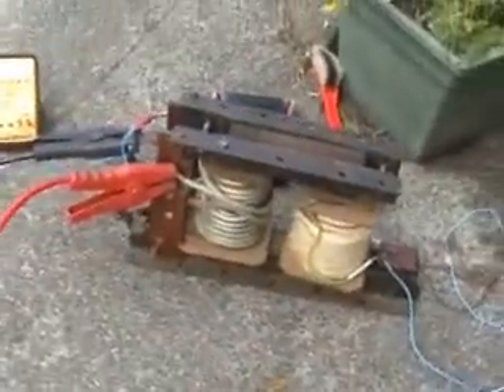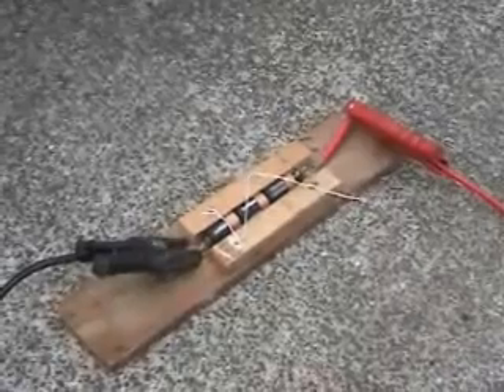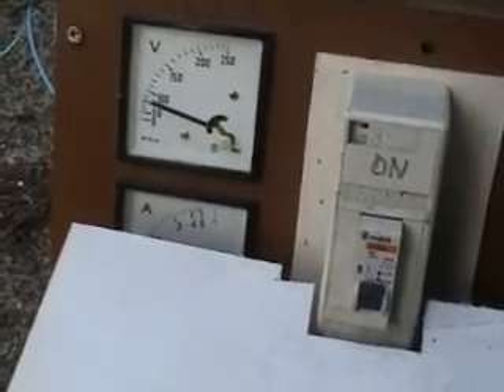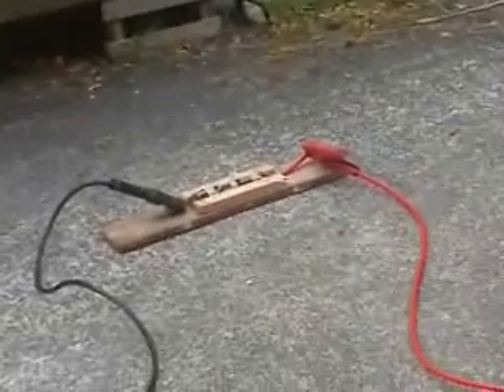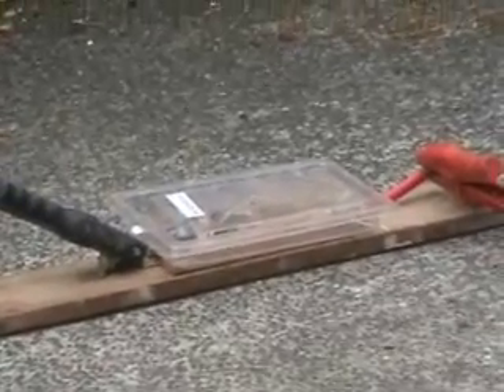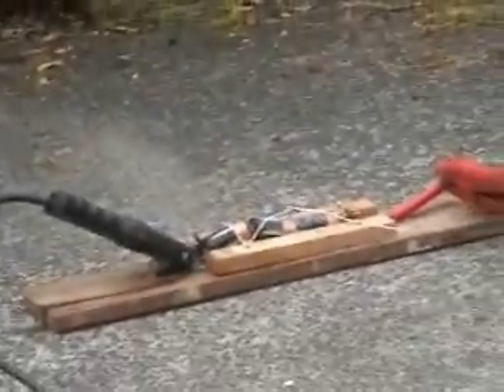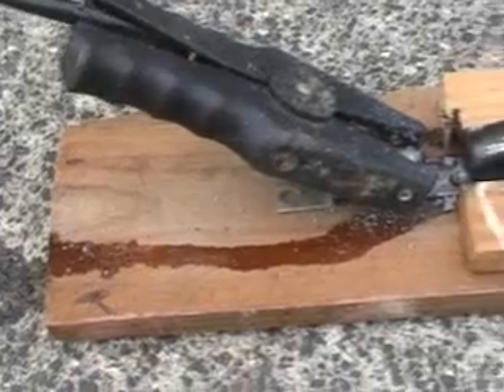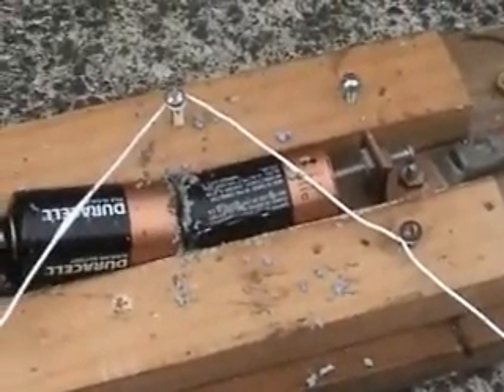Battery Explosion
Burning out 3 x D-cells via a low voltage, high current power transformer and a variac. The test current varies between 22 and 34 Ampères at 8 to 16 Volts 50 Hz.
It took about 5 minutes but I have edited the boring part out.

Biggest problem was during the experiment to maintain good contact while the cells build up pressure.

Please note that this experiment was done outside and safety glasses have to be worn as something unexpected could happen.

I have built a better rig now and more tests will follow soon on Youtube.